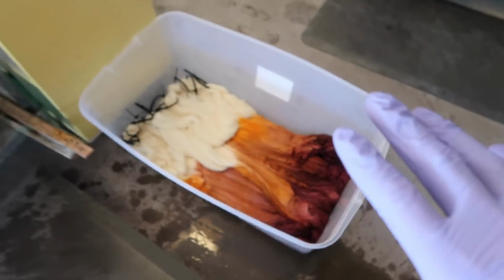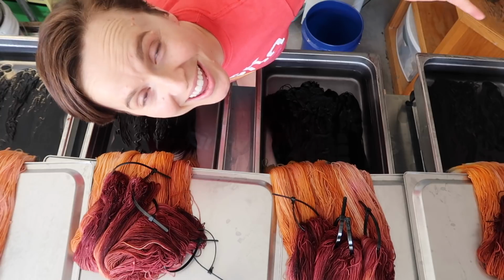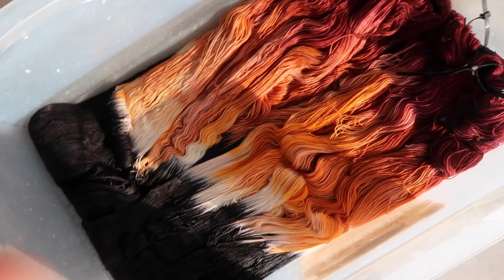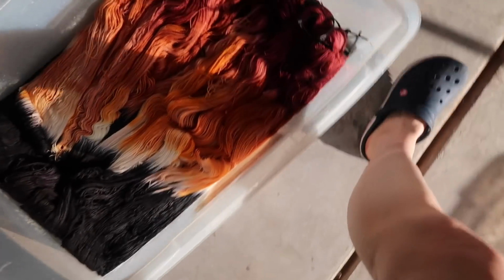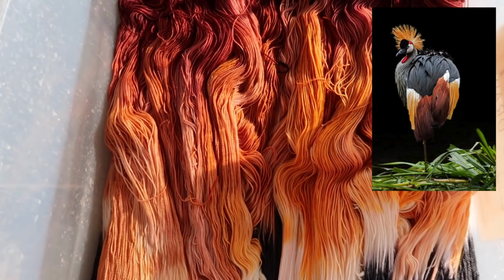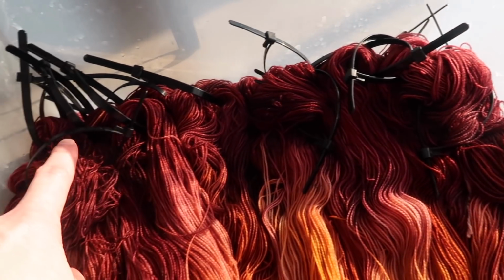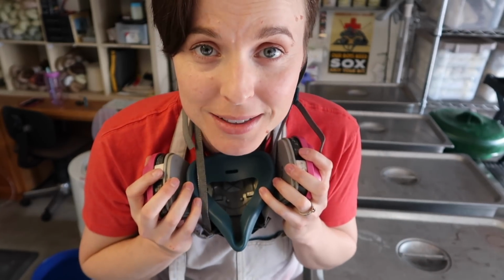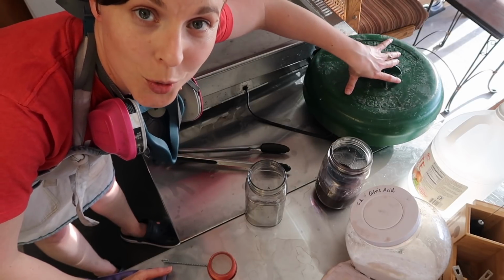The {Yarn Dyeing} Vlog-A Bird in the Hand Part 4 with Fiber for the People® (March, 2019)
Part 4 (Part 5 coming tomorrow...)

Join me for the next installment of this yarn dyeing series where I continue dyeing colorways for the Fiber for the People® yarn clubs.  This time, I am sharing my process for developing a colorway for the "Bird in the Hand" Sock Set Club.  This club's colorways are all inspired by the beautiful colors of birds.  Today we're pulling inspiration from the Crested Crane, the national bird of Uganda.  (This club is now closed, however if you're interested in taking part in a Fiber for the People® yarn club, keep posted over on Instagram, as well as through the newsletter in the online shop (link below).  The next club launches in June.

Respirator Mask
Cord Dome

//PLEASE NOTE:  I am glad to share my creative process with you here, but please know that any colorways created by me for the purpose of selling under my brand, Fiber for the People® (such as the one featured in this series) are protected under copyright common law and cannot be recreated by any other individual for the purpose of reselling.  Thank you for your understanding.

**Please remember to give the video a "thumbs up" if you enjoy it. It helps the channel to grow and spreads the word.

Ravelry: @woolneedleshands